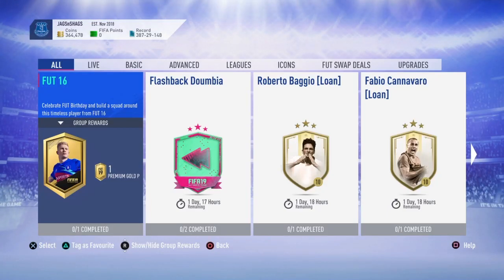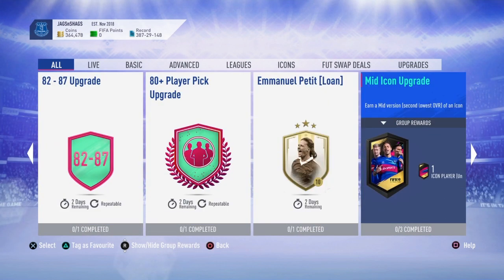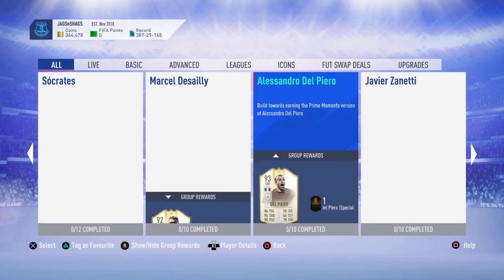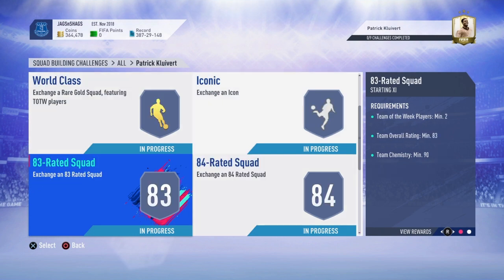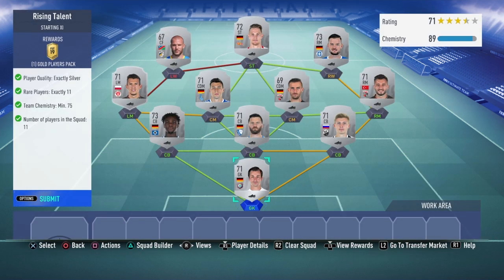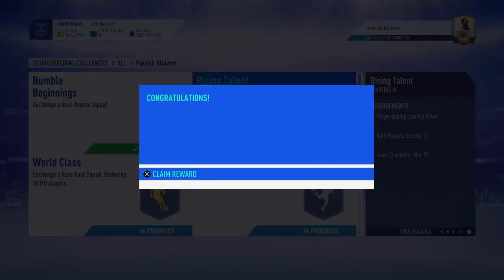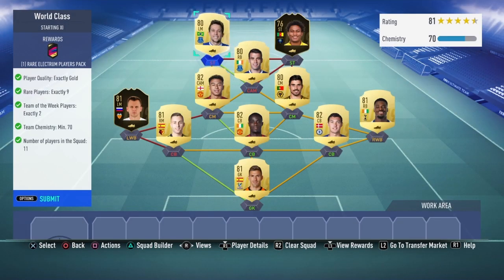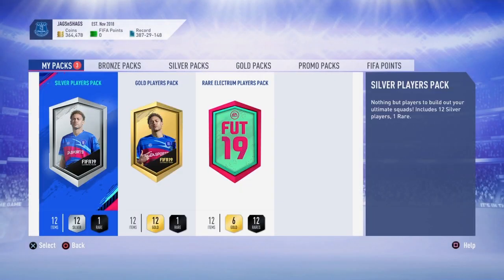92 RATED PRIME ICON MOMENTS PATRICK KLUIVERT SBC COMPLETED!!!!!!!!!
This card is insane.